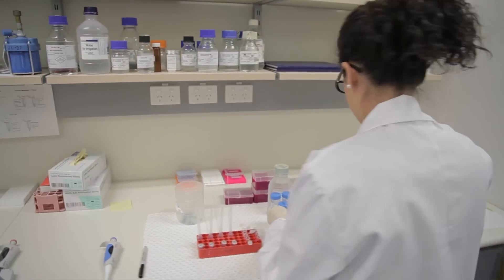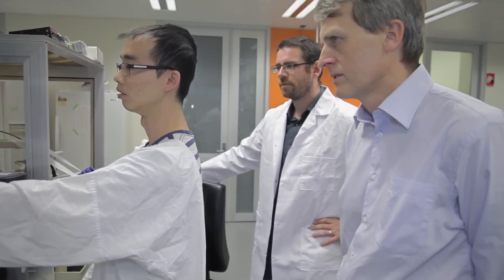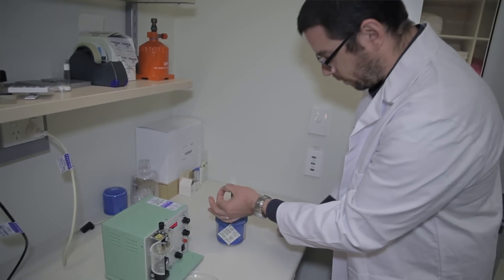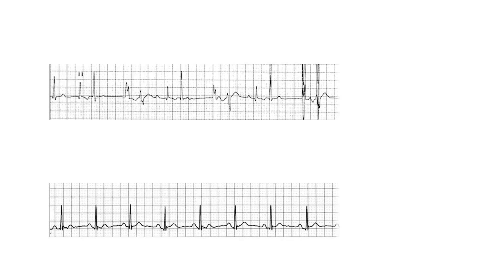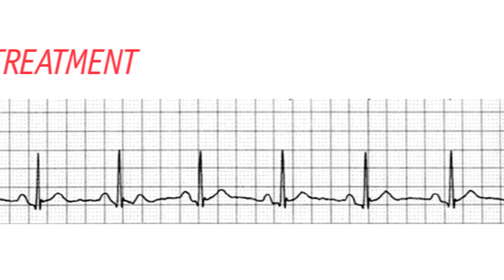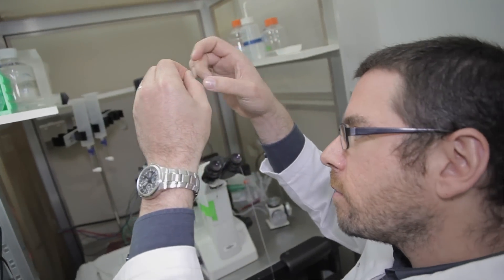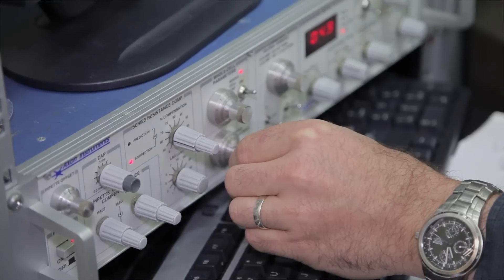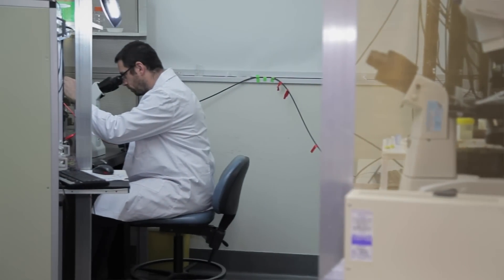New era medicine: Reversal of a family's heart rhythm disorder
In a world first, Sydney researchers have used gene-based therapy to successfully reverse an inherited heart rhythm disorder in members of an entire family, some of whom had previously been told they had only months to live.

This gene-therapy, practised as part of the new era of personalised medicine, achieved remarkable results. The research is published in the Journal of the American College of Cardiology.

Rather than using conventional heart failure medicine, the researchers from the Victor Chang Cardiac Research Institute in Sydney, identified and treated the gene mutation that caused their heart rhythm disorder, dilated cardiomyopathy (DCM). Many patients with severe disease returned to full health within 6 months.

Find out more about this research and the work of the Victor Chang Institute